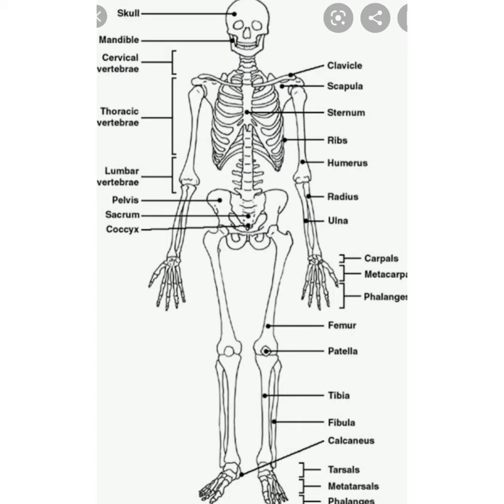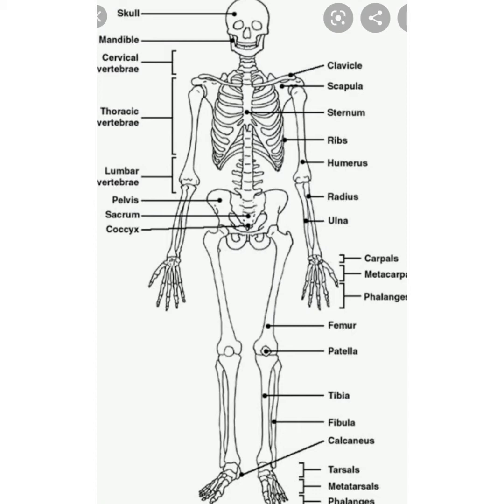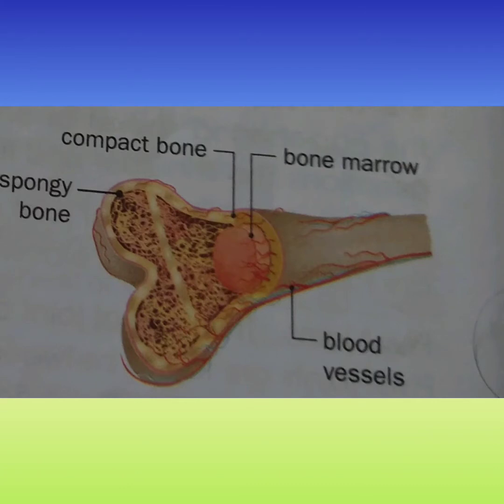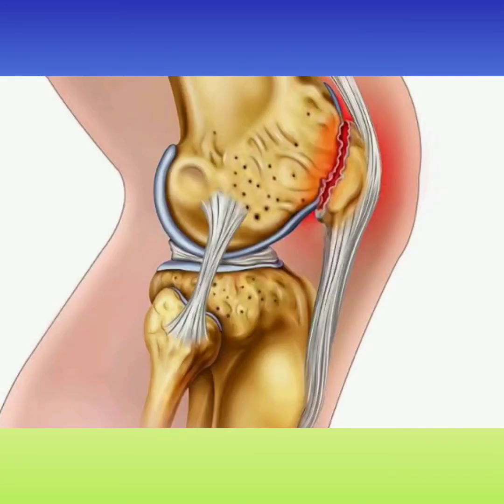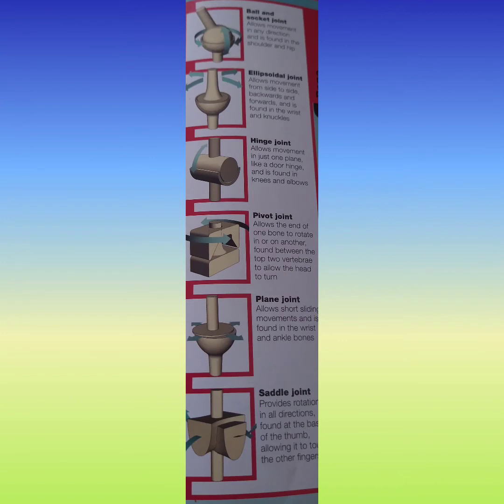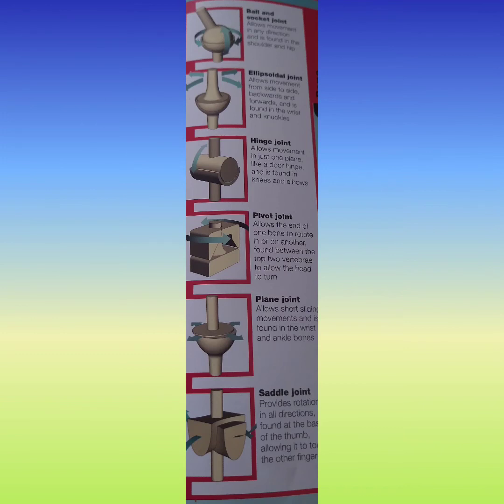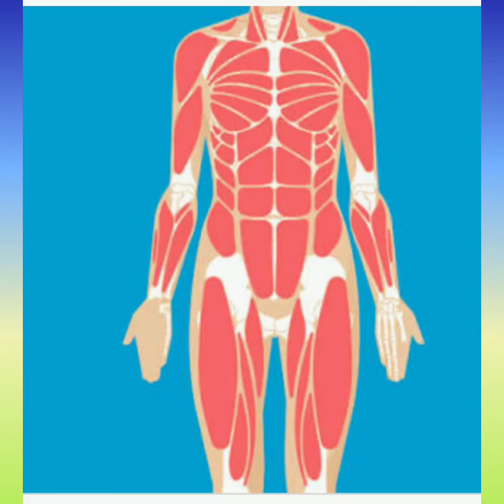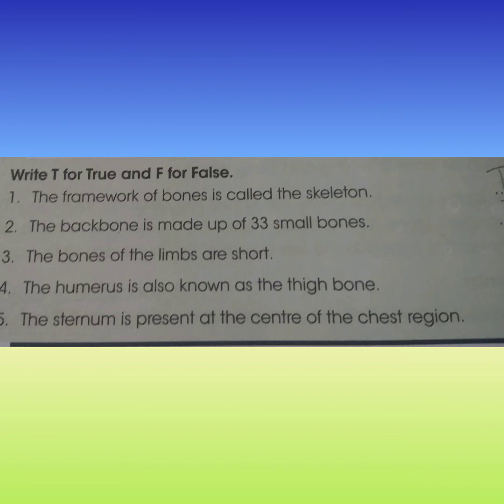Introduction of skeletal system